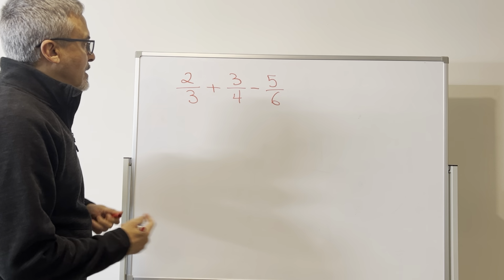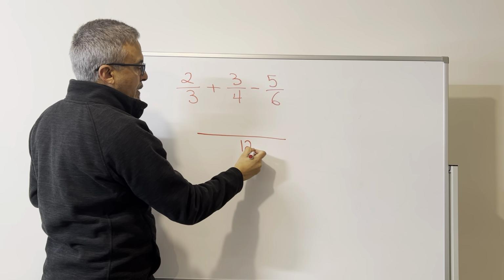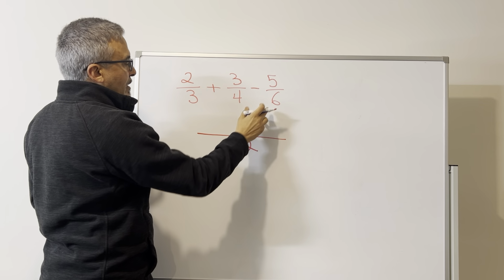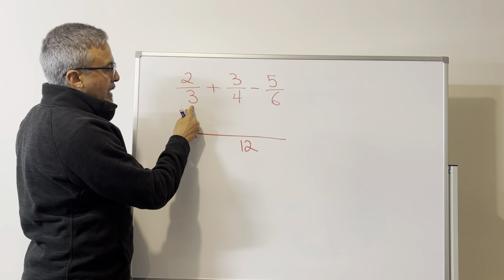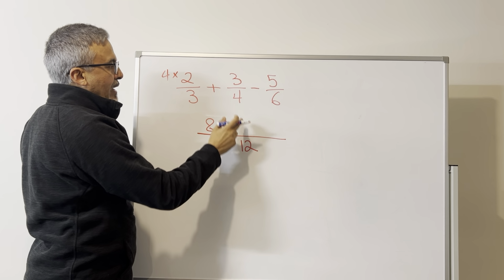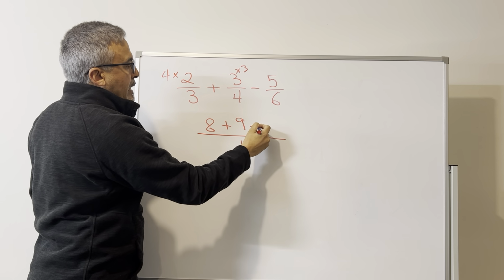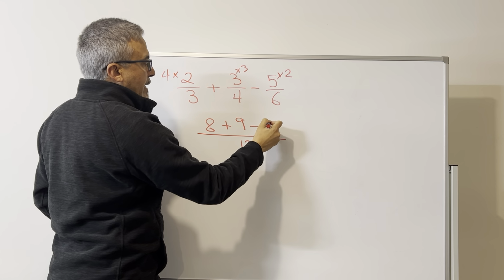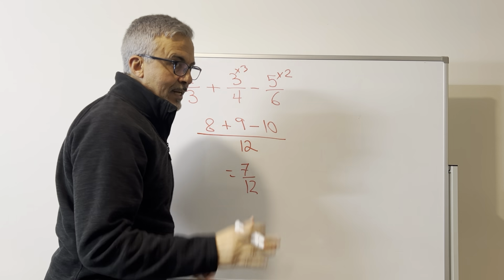How to add three fractions - Fraction concepts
Struggling with How to add three fractions? Our latest video simplifies fraction concepts on how to add three fractions with different denominators using everyday words.

Join us on this educational journey and become proficient in adding three fractions effortlessly!
Don't miss out—watch the video now to boost your math skills!